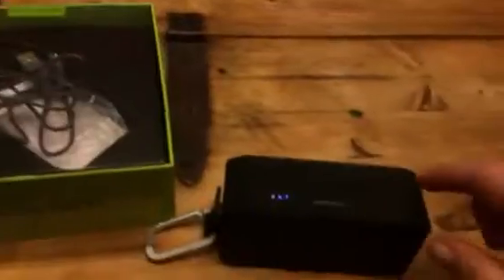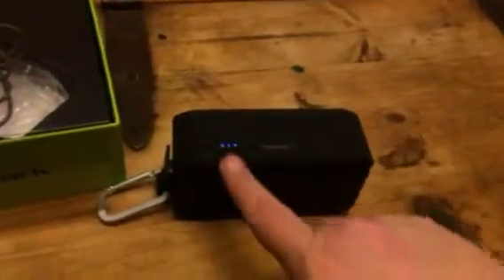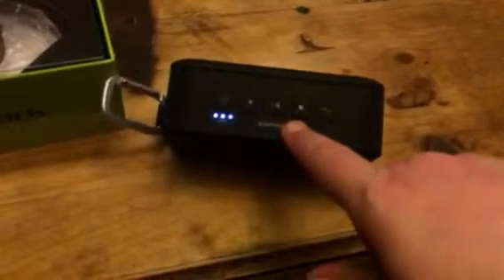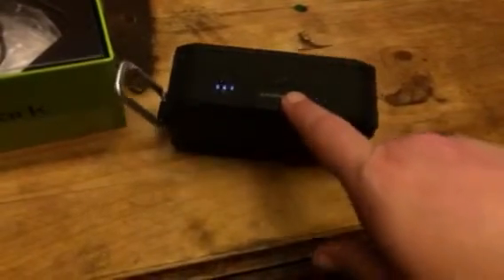Arespark Bluetooth Speaker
I just got and tried out the Arespark bluetooth speaker.  This thing is awesome!  Now I was a little surprised when it came in and I saw the size, it is a small speaker.  However, the sound is not mini!! This thing is the loudest bluetooth speaker I have every used with my phone, I was super super impressed with the sound quality.  Since it is so small it's really easy to grab it and throw it in your bag and take with you anywhere you go.  I can literally throw it in my purse or bag.  And it has a key chain hook on it so a lot of times I'll just hook it on my bag and carry it with me that way.
I love the bluetooth mode, it hooked up to my iPhone with no problems and works with other devices that have bluetooth capabilities. It also has an audio mode where you can connect the cables and use it as a calling device or to use it with devices that do not have bluetooth like a laptop or other device. It comes with a charger to charge on your computer. The battery lasts up to 2 hours before it needs to be charged again. It is a great way to play your music for a group or if you like to listen to your music on better audio then your phone speakers. I love it! I use it at my office a lot. Works great! I received this item complimentary or at a reduced price for my honest review. However, I only recommend products I truly love and use to my readers.